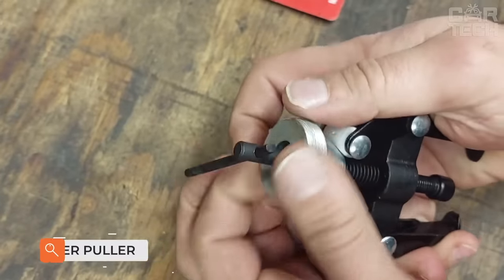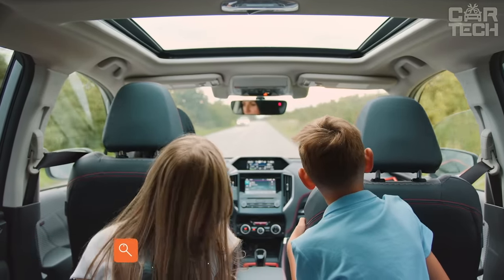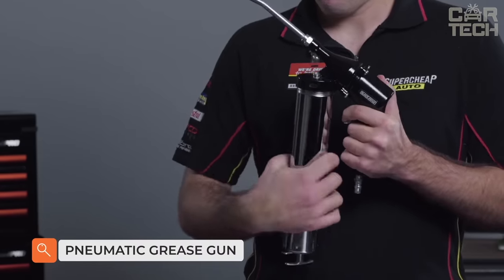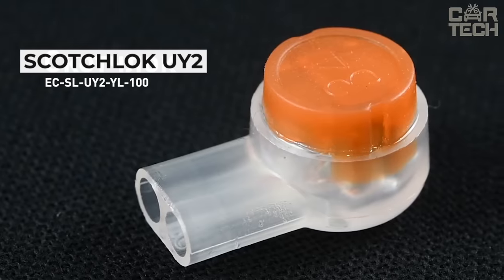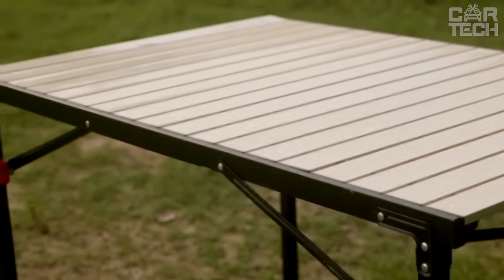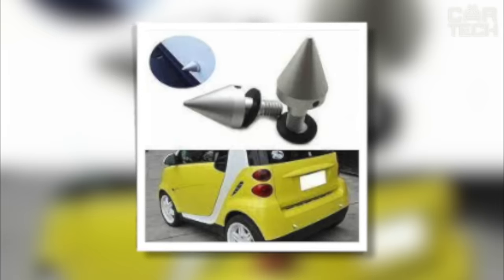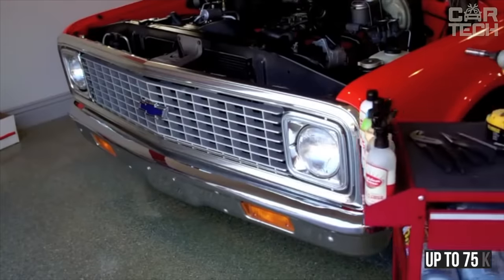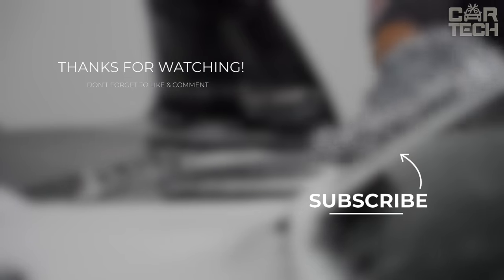38 Car Gadgets That Are At Another Level on Amazon 2024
Experience the extraordinary with 38 car gadgets that redefine driving on Amazon in 2023! These cutting-edge accessories from Car Gadgets Amazon will elevate your driving experience to new heights. From high-tech marvels to ingenious solutions, Car Gadgets Amazon has it all. Whether you're a tech enthusiast or looking to supercharge your ride, these remarkable products are a must-see. Join us as we explore the top 38 car gadgets that are changing the game in 2023, all available on Car Gadgets Amazon. Don't miss your chance to experience the future of driving with Car Gadgets Amazon!

00:00 Car Gadgets Amazon
00:21 Wiper puller
00:45 Trunk organizer
01:07 Pneumatic chisel
01:28 Digital pressure gauge
01:53 Tire covers - ,
02:19 Piston ring clamp
02:43 Headrest-mounted tablets - ,
03:13 Digital tachometer
03:49 Silicone spigots
04:08 RGB lamps
04:26 Repair pads
04:47 Trailer diagnostic device
05:12 Pneumatic grease gun
05:44 Brake pedal lock
06:17 Vinyl film
06:47 Battery mount
07:06 Wiper restorer
07:33 Scotchlok terminal blocks
08:09 Voltage stabilizer
08:32 Stethoscope
08:59 Windshield stripe
09:23 Turbo sound for the muffler
09:51 Aluminum camping table
10:31 Mittens for washing - ,
11:06 Magnetizer demagnetizer tool demagnetizer
11:36 Safety nets
11:57 License plate mounting bolts with plugs
12:19 Bumper spikes
12:53 AUX noise and interference suppressor
13:07 Set of bicycle mounts for the roof of a car
13:34 Tools for working with tinting
13:52 Illuminated emergency stop sign
14:30 Tool cart for garage/car repair shop
15:01 Additional stop light
15:22 Good battery charger
15:52 Odor absorber
16:18 Hydraulic jack
16:49 Polarizing glasses with interchangeable lenses